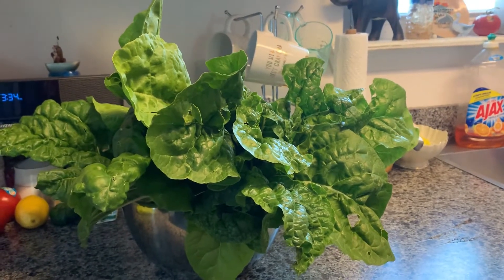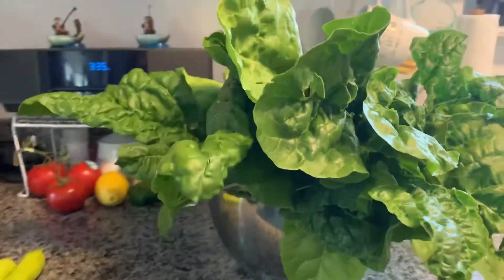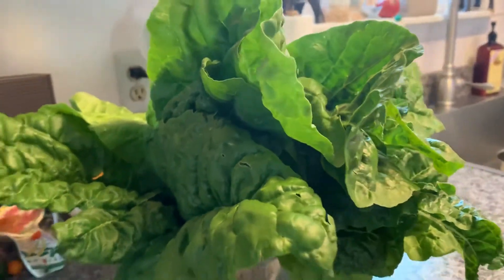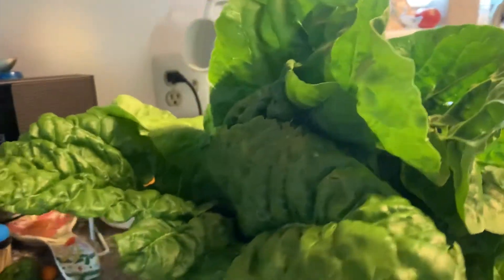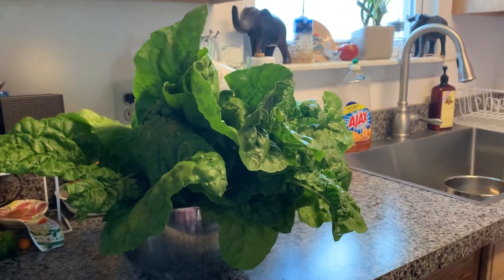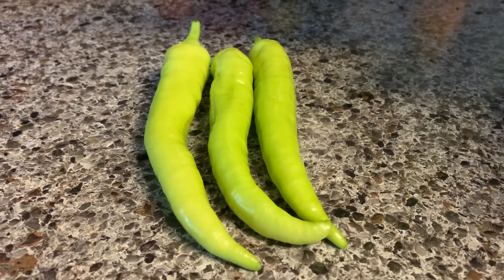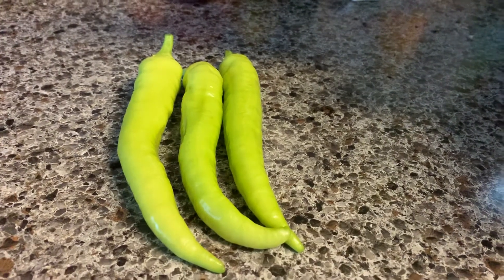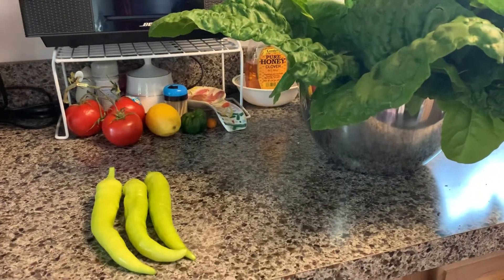Harvesting Swiss Chard Engkay’s home and garden Florida USA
First Harvest of my Mini-Vegetables Garden/Swiss Chard and peppers